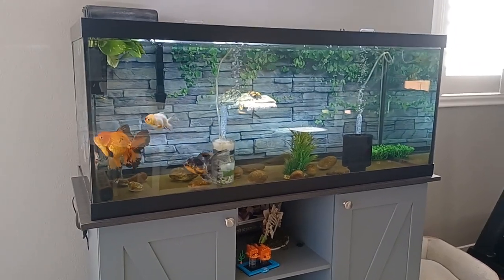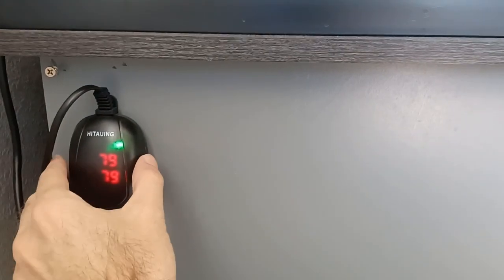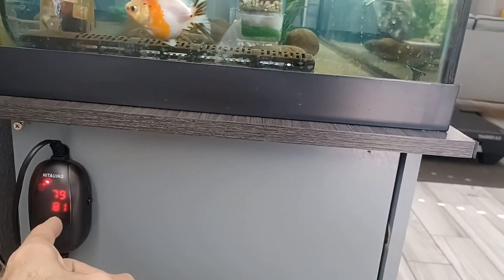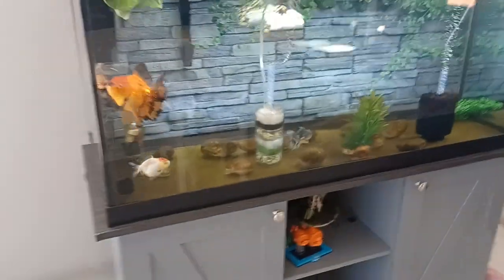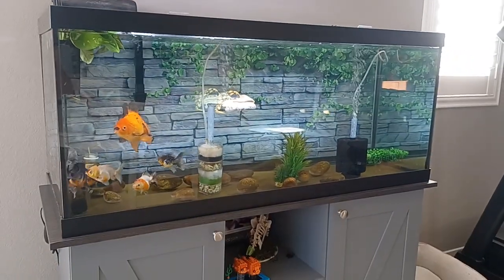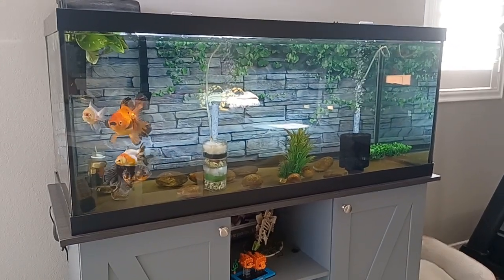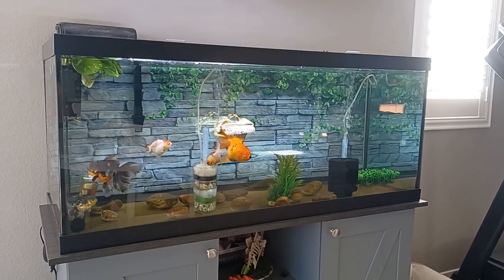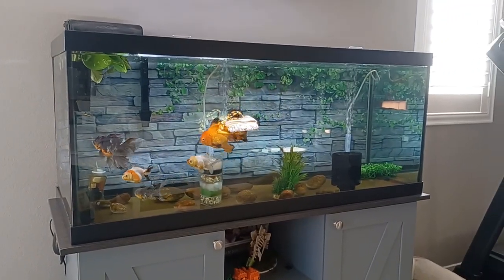How to Encourage Spawing In Your Goldfish Tank! Springtime 🍃 👶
This method has worked for me the last 5-6 weeks, I just need another male to fertilize the eggs.